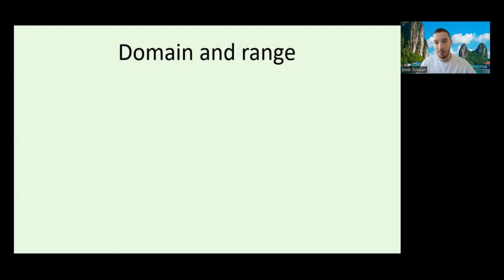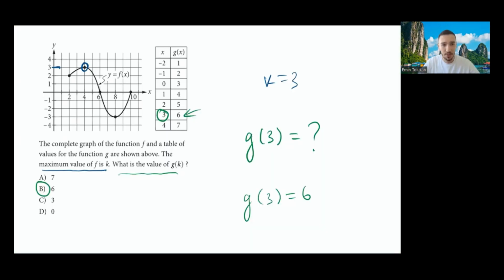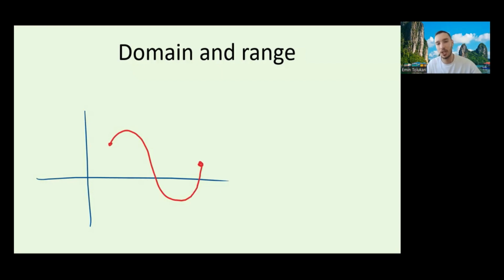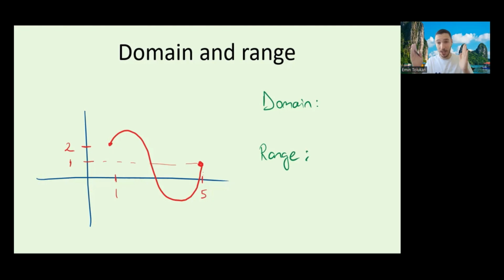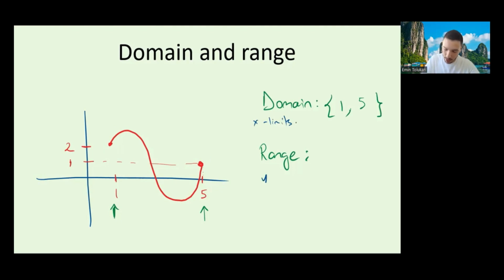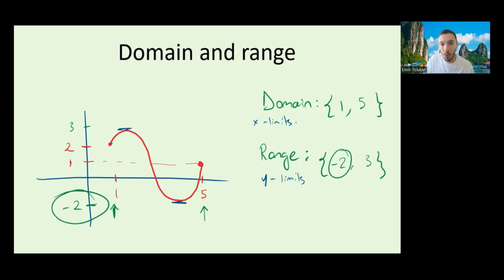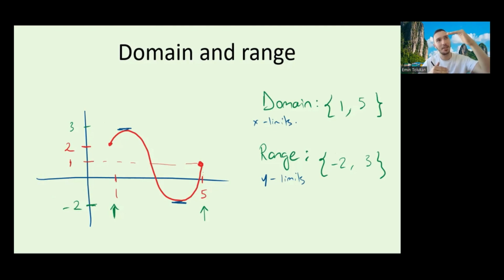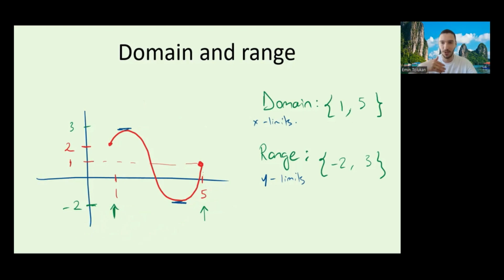Must know for the August SAT: domain and range - SAT math